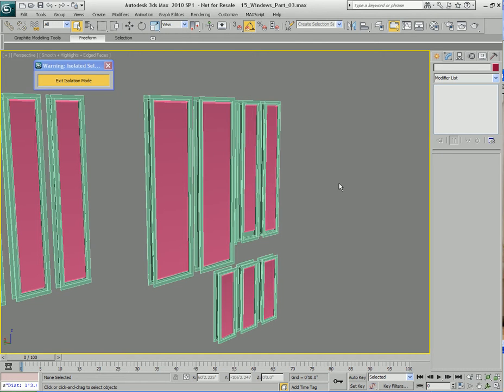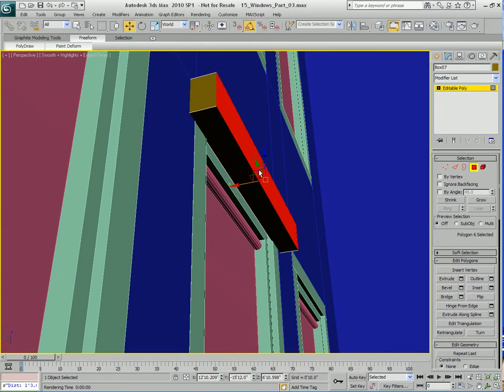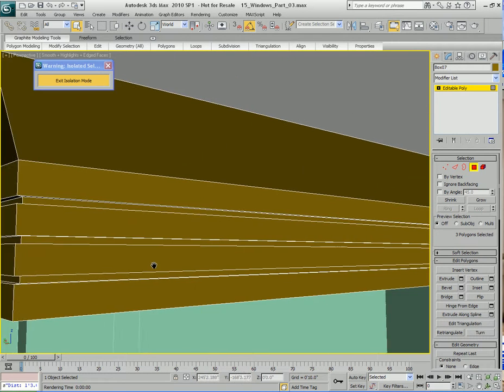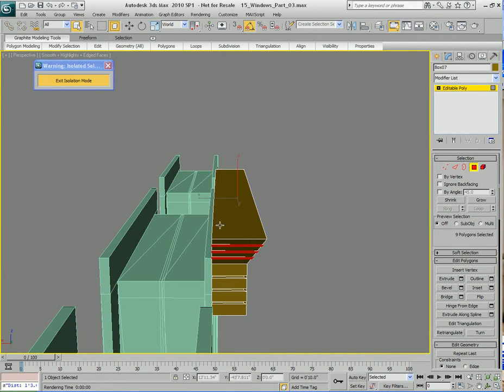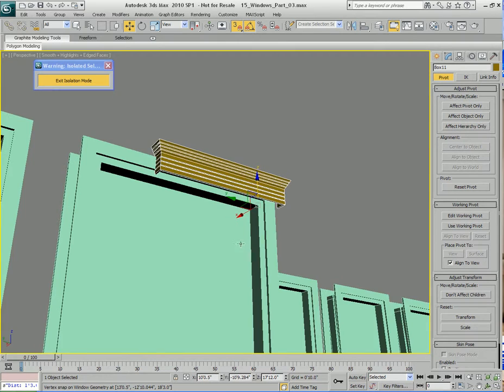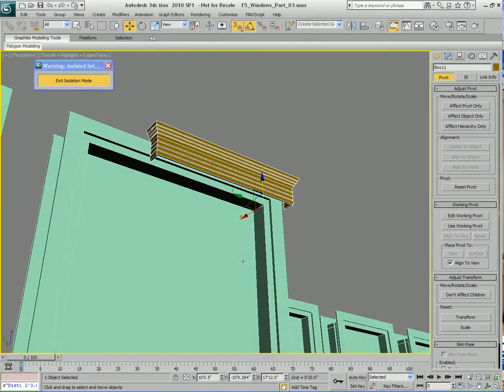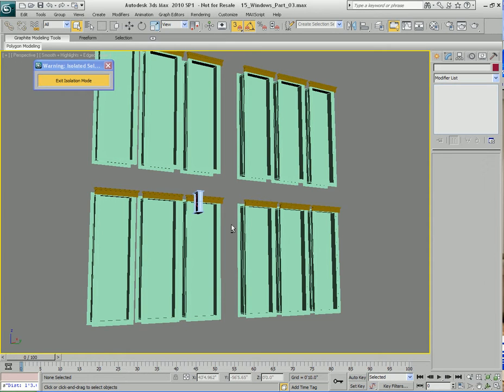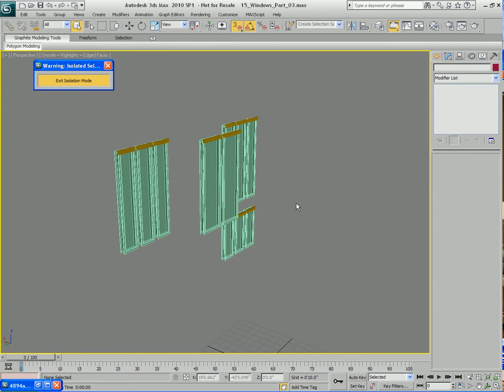15 Windows Part 03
In this set of videos we'll use SubD modelling techniques to work on window fixtures.